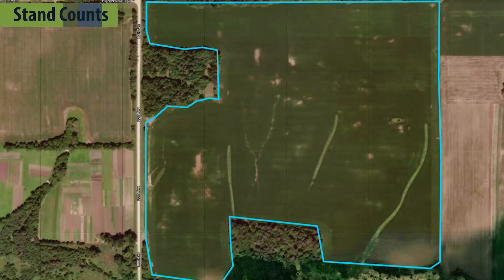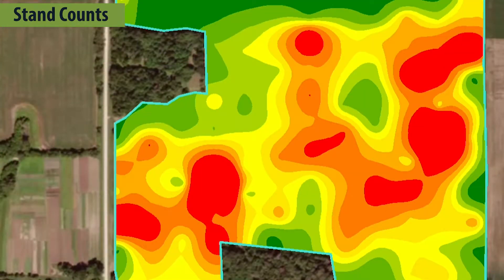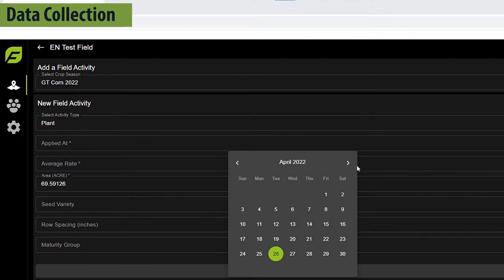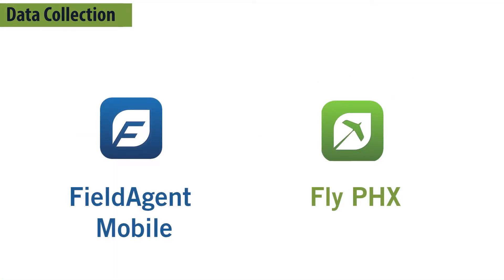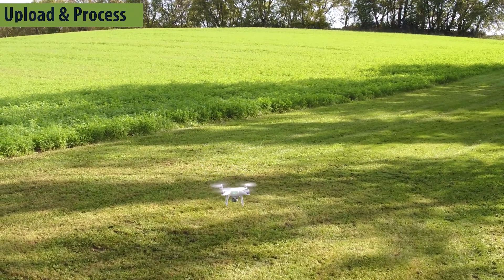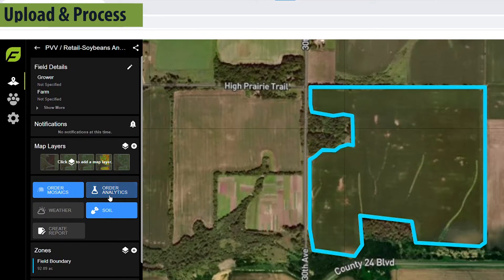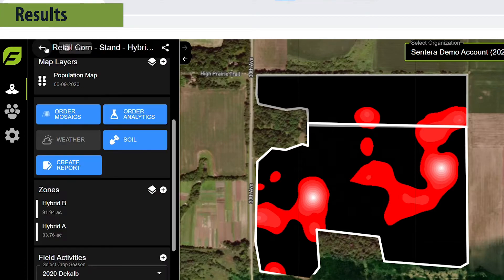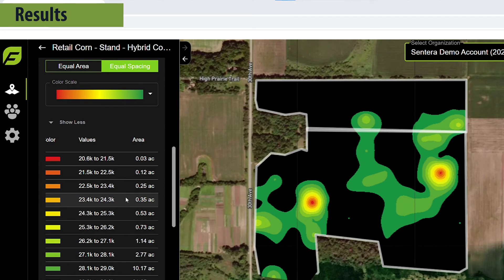Stand Counts With FieldAgent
Stand Counts with FieldAgent allow you to efficiently and effectively capture population counts on every acre of your operation. In this video we will cover what stand counts are, when to do them, the equipment and applications used to capture them, and how to present your results.